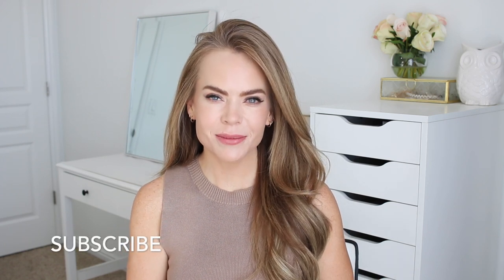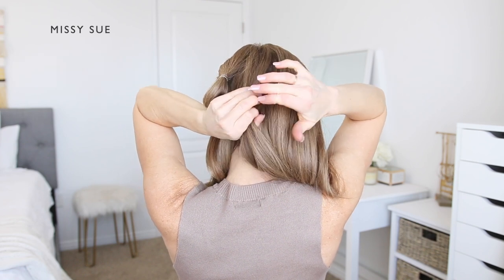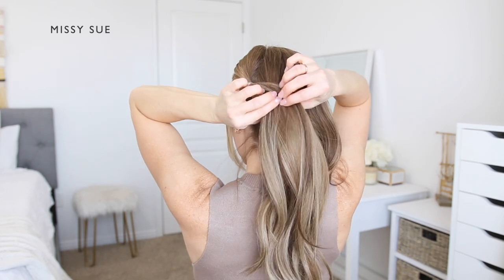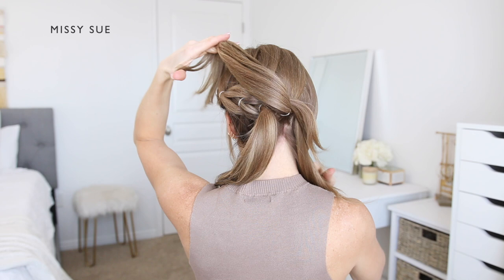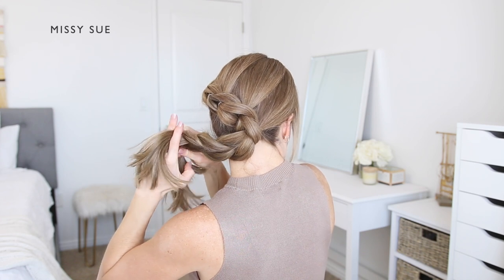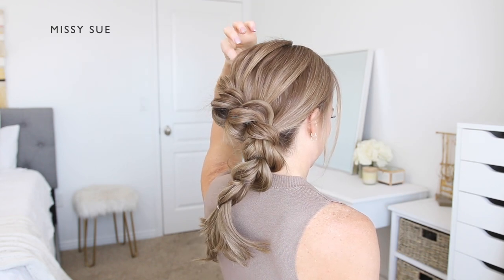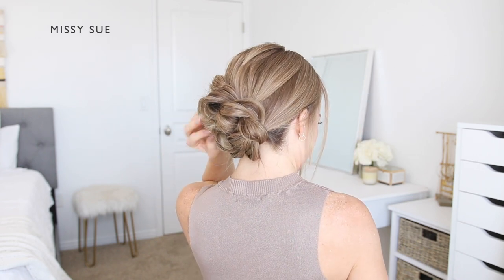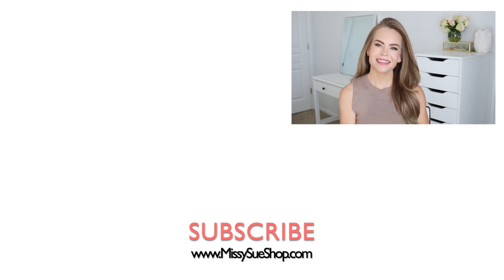EASY PUFFY UPDO | Pull Through Braid